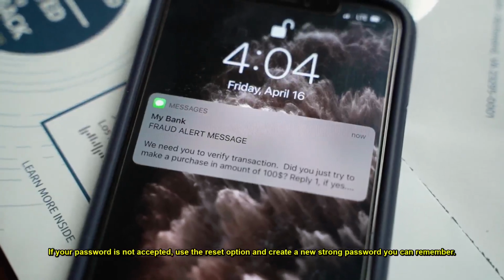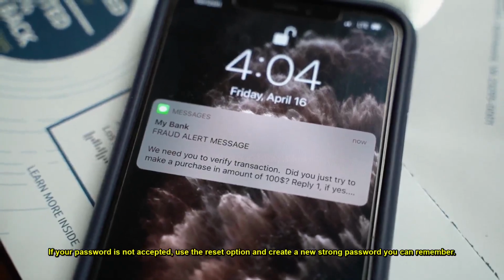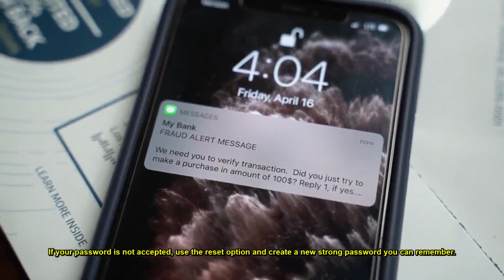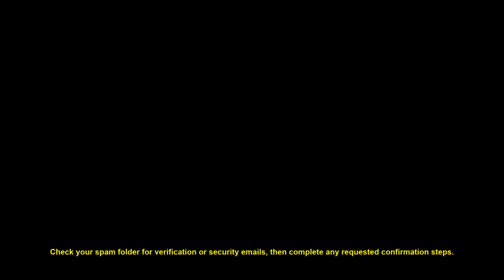How to transfer income from PeoplePerHour to bank - Detailed Guide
In this detailed guide, we walk you through the step-by-step process of transferring your income from PeoplePerHour to your bank account. Whether you're a freelancer looking to simplify your payment process or someone new to the platform, this video covers everything you need to know, including tips and best practices for a smooth transaction. Don't let payment transfers stress you out—watch now and learn how to get your hard-earned money into your bank account quickly and safely!